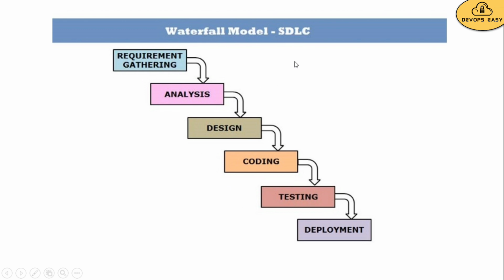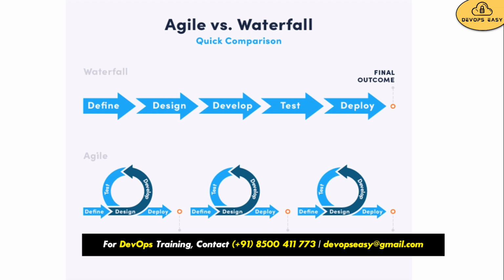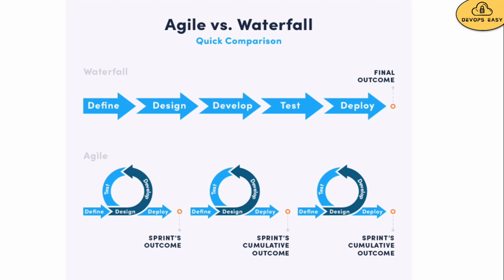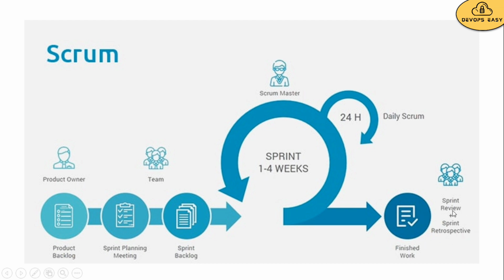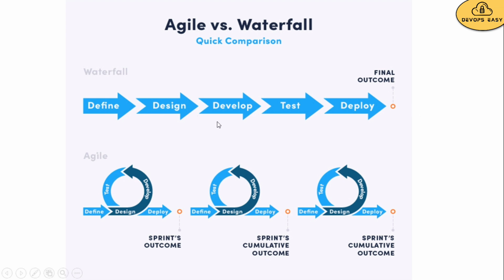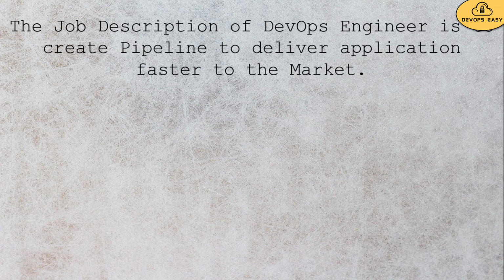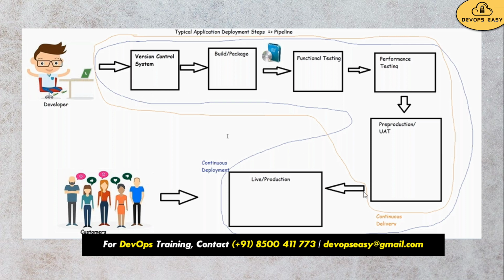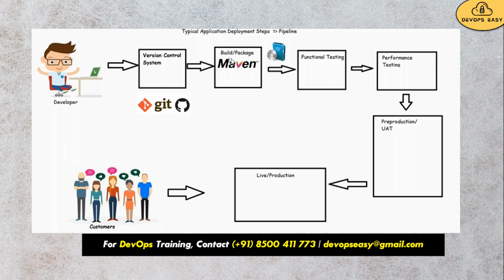Devops Tutorial For Beginners | Terraform Tutorial | Devops Full Course || Devops Easy